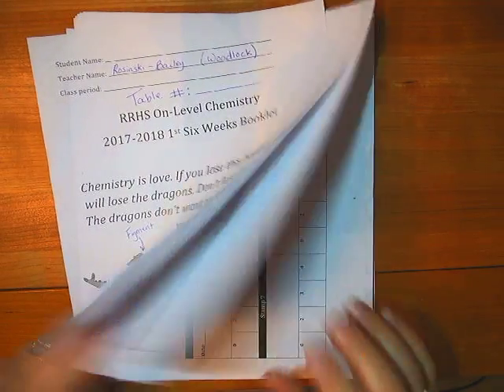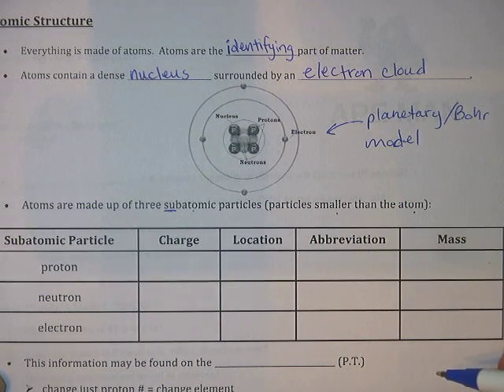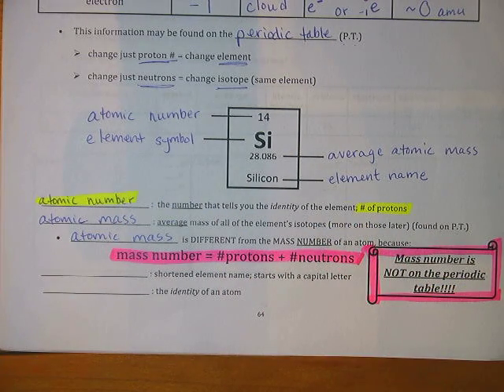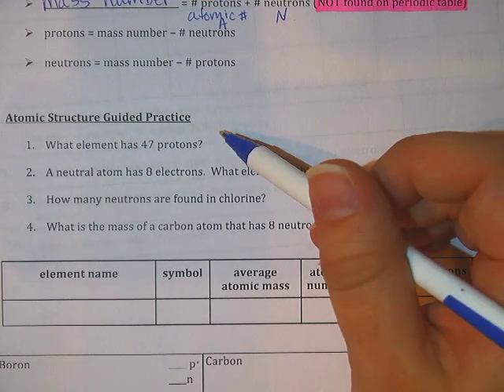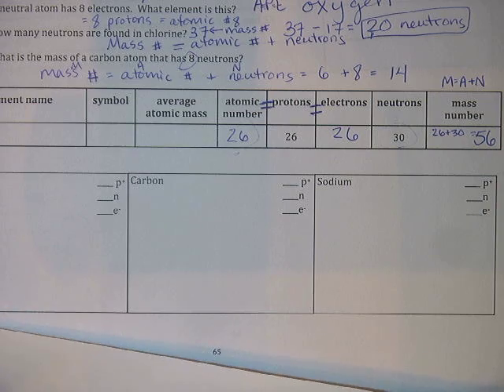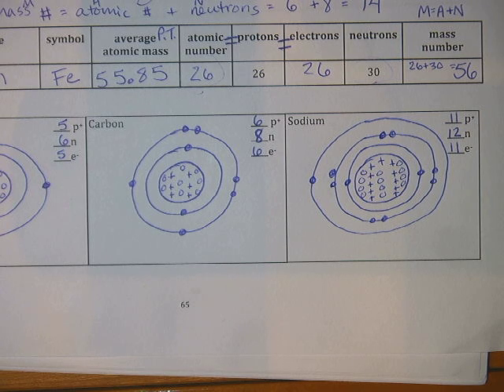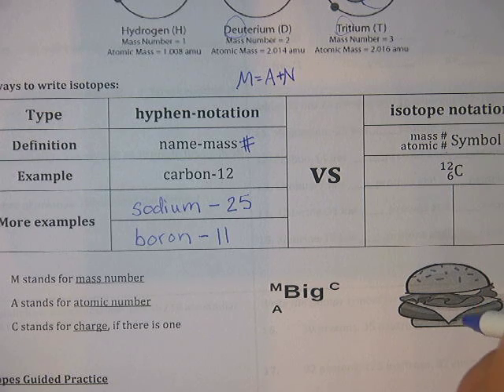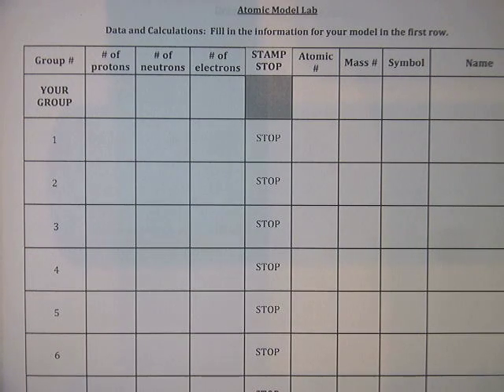Unit 2: Day 2 Atomic Structure and Isotopes